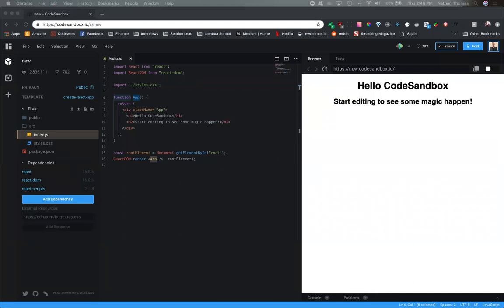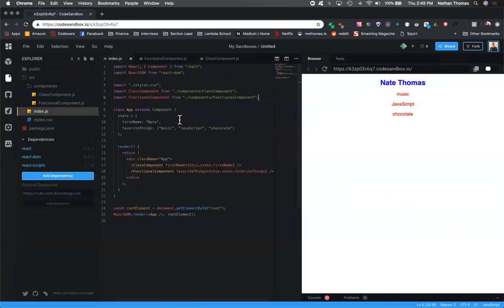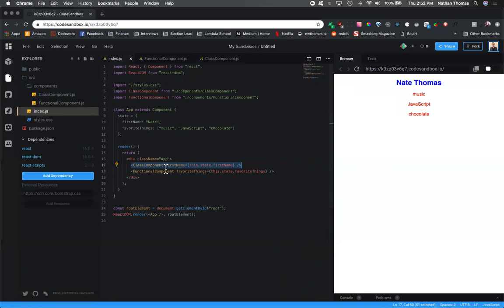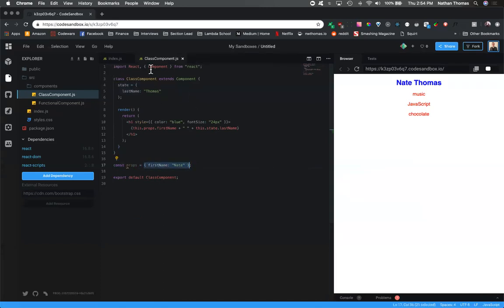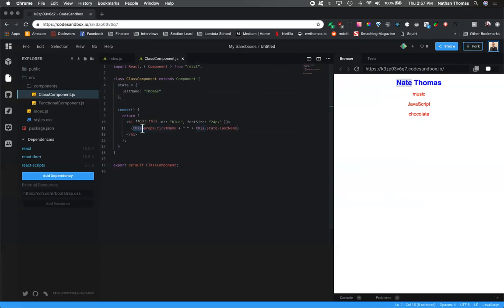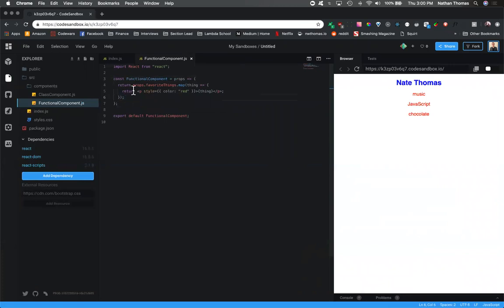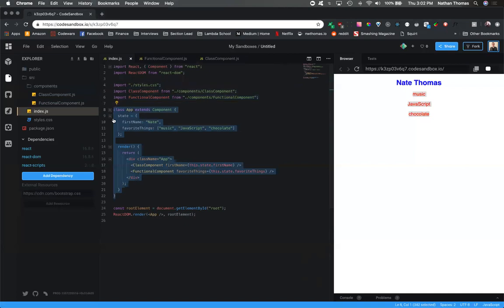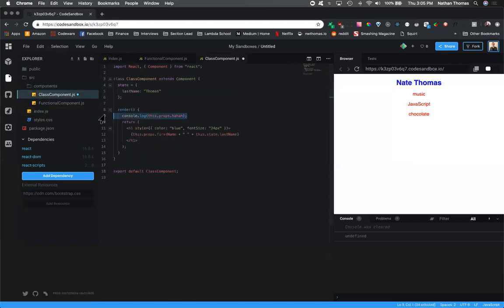React Prop Review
Review how React creates props, how to access it in functional and class components, and how to access a class' local state.